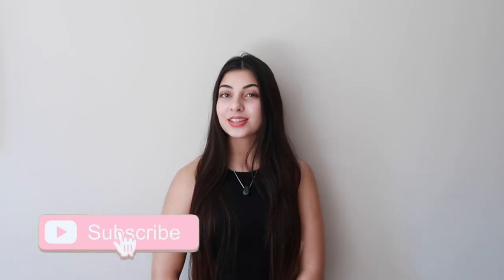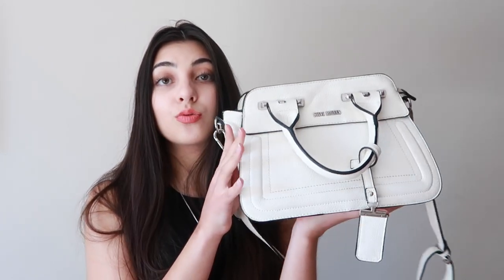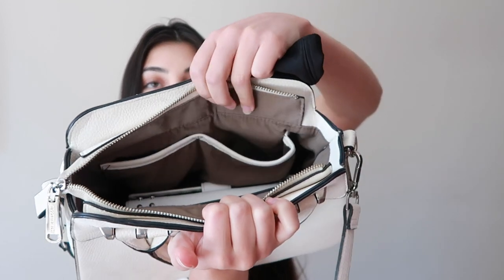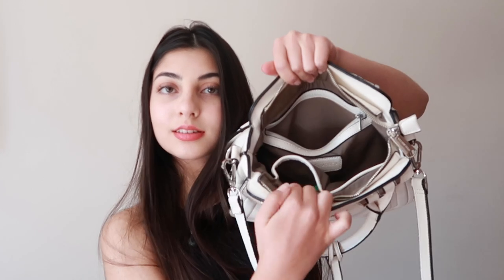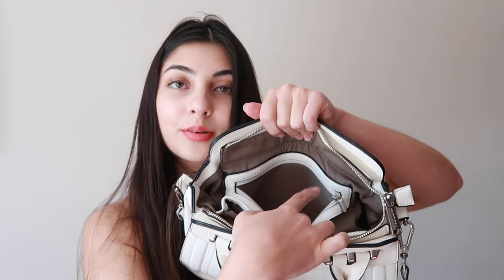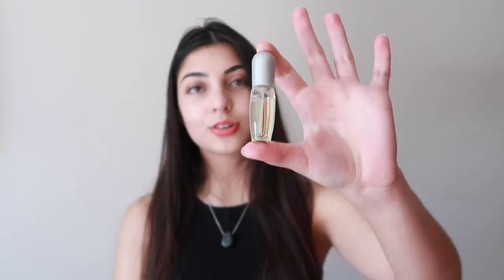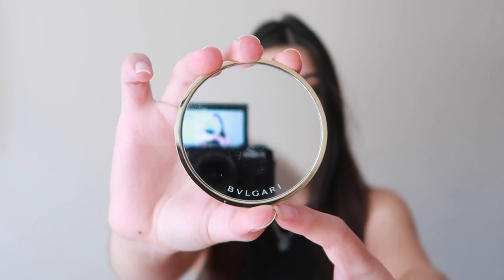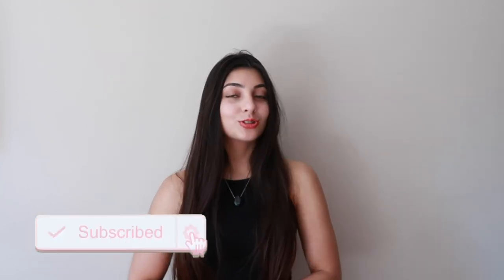WHATS IN MY STEVE MADDEN BAG 2020 | Tamarah Gabriella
Hey lovelies,

 I just wanted to share what i carry in my Steve Madden Bag! I hope you enjoy I just thought i should update you!

Tam x

✦ f a q :

Age:
19

What software do you use:
Premiere Pro